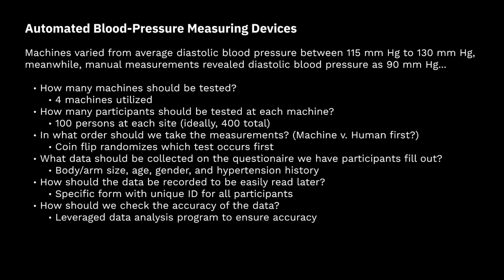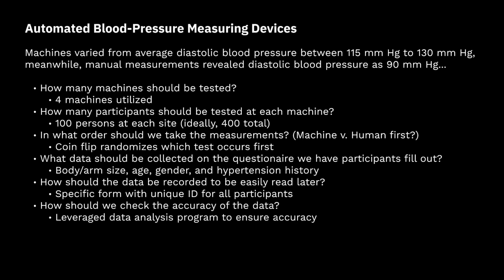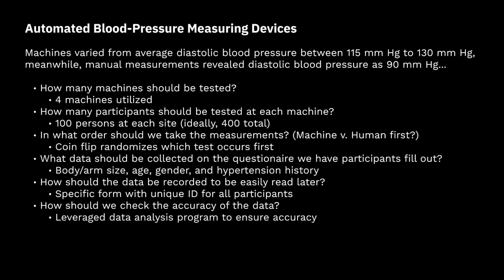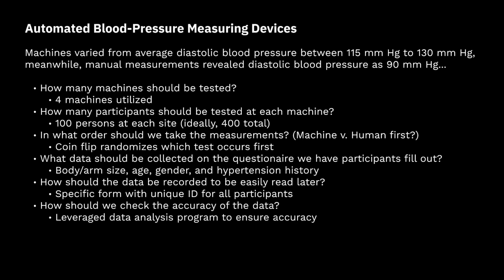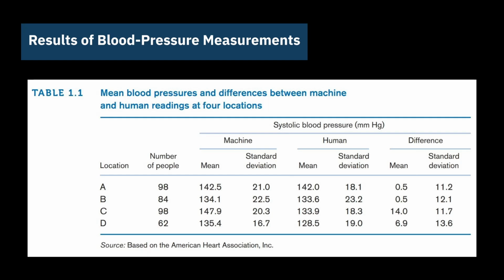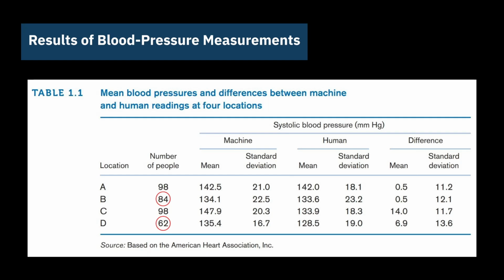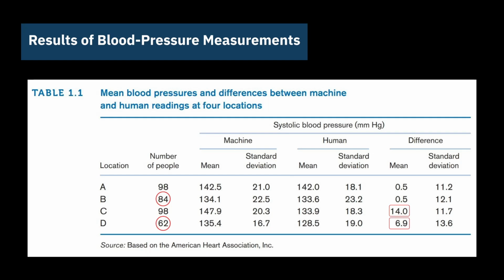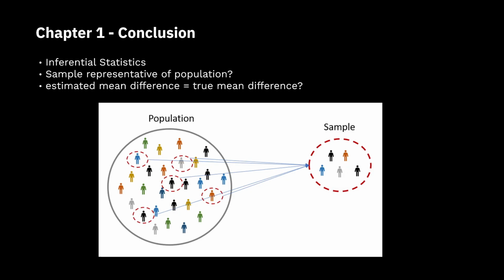BIOE 6301 Statistics Class 1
Lecture on the biomedical engineering statistics or biostatistics concepts. This series follows the text by Rosner, 'Fundamentals of Biostatistics'.